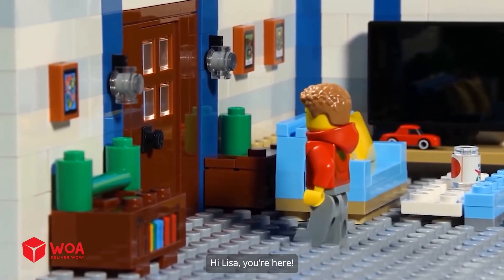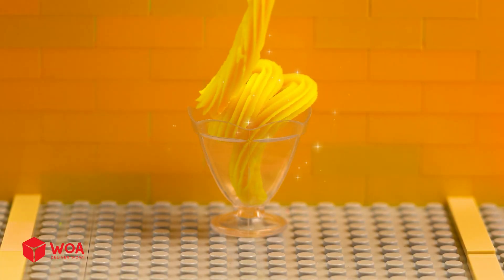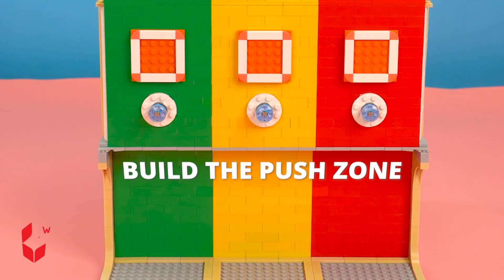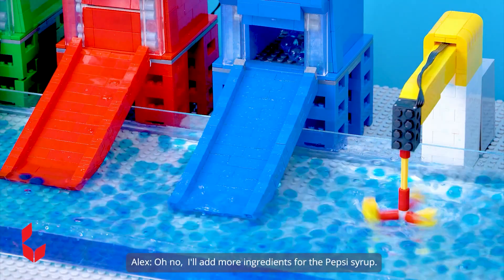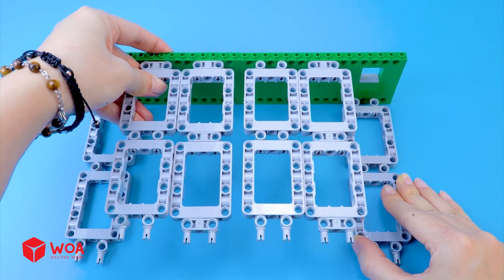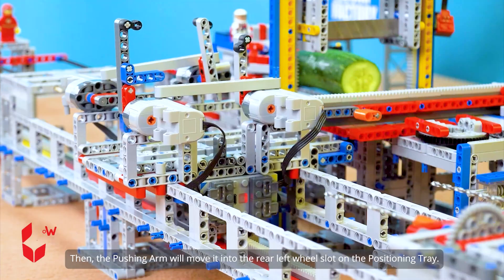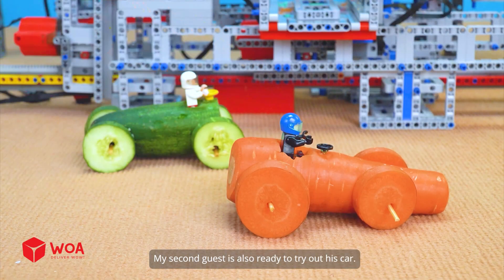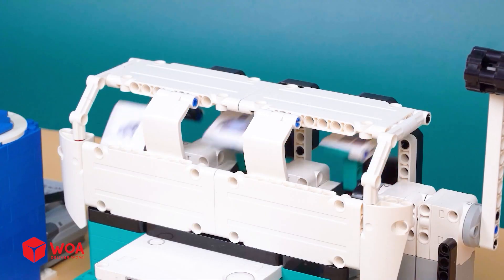How to Make a LEGO Popcorn Machine Pop Like Magic?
What happens when a LEGO popcorn machine goes a little too wild? Watch our mini bricks pop, twist, and surprise with every gear!